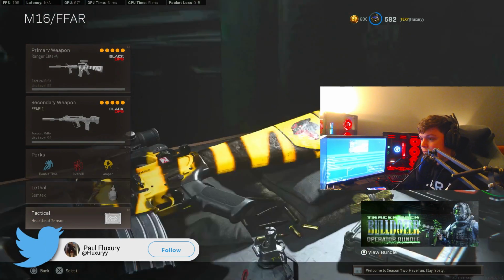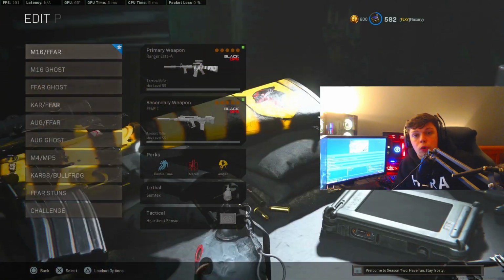33 KILLING SPREE WITH THE NEW META M16 CLASS in WARZONE!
33 kill solo/trios getting twisted with the new meta M16 class! Have you guys been using the M16? Tell me what you think in comments FluxFam.

🌟 Socials 🌟

SNEAK Partner: Powered by @Sneak Energy use creator code "Fluxury"
Fancy a wee boost, how about trying Sneak Energy use code "Fluxury" and make sure you check out the deals section too! If you have any questions don't hesitate to ask! See you on the battle-field Flux Fam! Tweet and tag me when you place an order!

WHIRLWIND FX PARTNER: Flux is sponsored by Whirlwind FX, they have a great and immersive range of products; Element V2 Mechanical Keyboard, FX Strips – LED Light Strips, Vortx: Environmental Simulator, Keycaps – Lightcaps and Pudding Keycaps, Padded Wrist Rests – Thin and Thick. For more information or to take a look at the line visit this Don't hesitate to ask questions while he is live!

SECRET LAB affiliate: Flux uses a Secret Lab gaming chair, if you'd like to find out more about their products check them out Flux is also happy to answer any questions you may have!